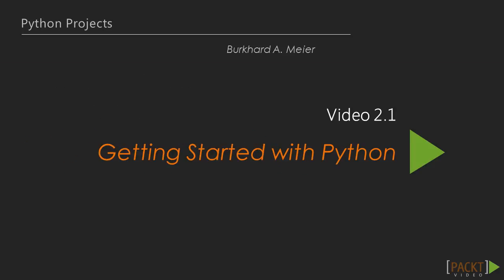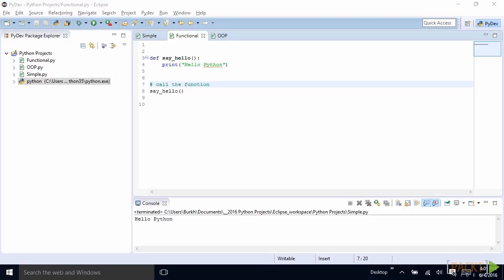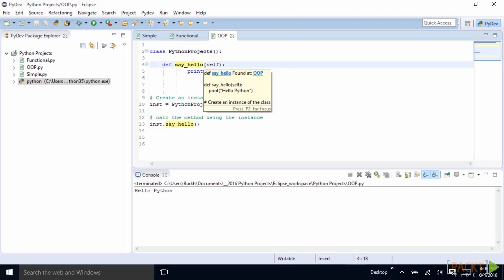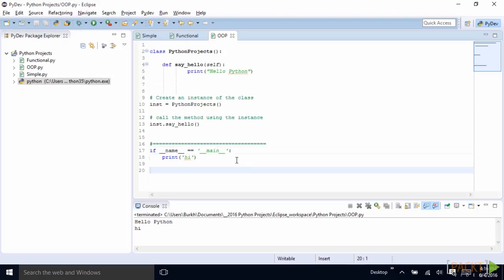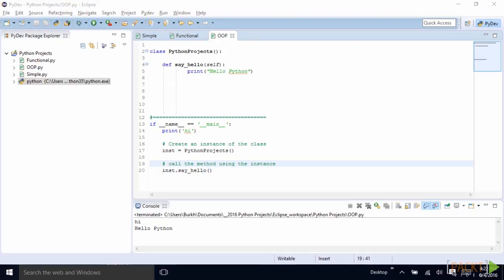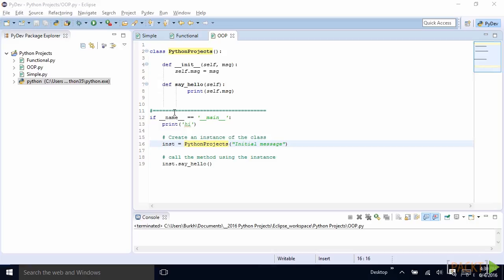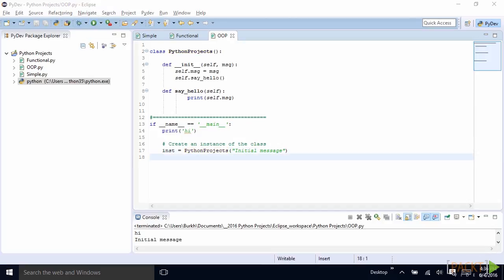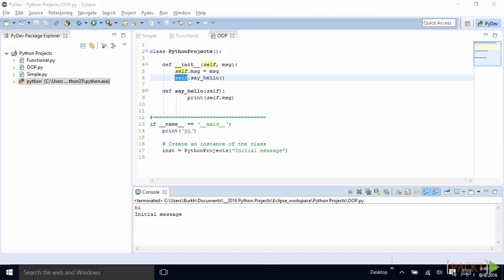Python Projects : Getting Started with Python | packtpub.com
In this video, we will get started writing programs in Python using the Eclipse IDE with the PyDev plugin. This will give us a foundation for all Python projects we are developing in this video series.
• Write "Hello Python" in one line of code
• Place the previous code into a function
• Begin with an OOP class